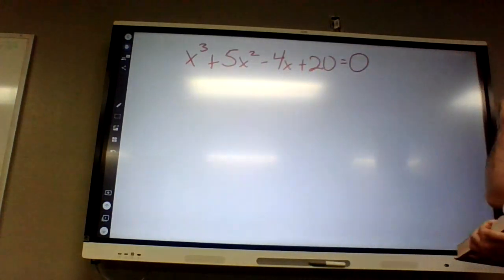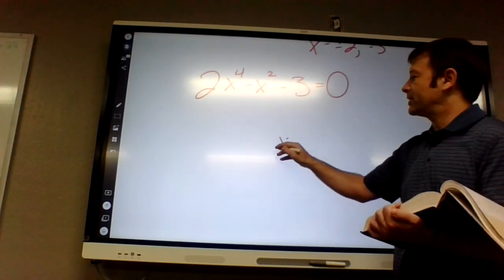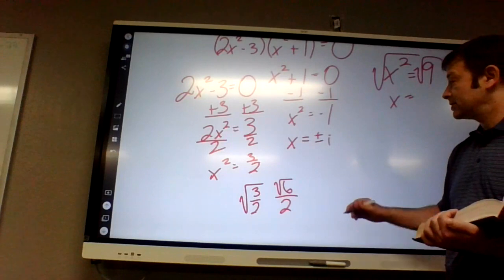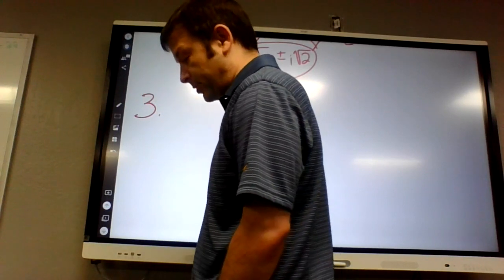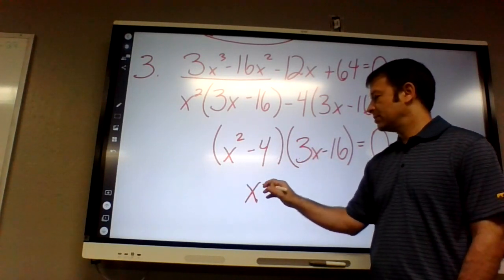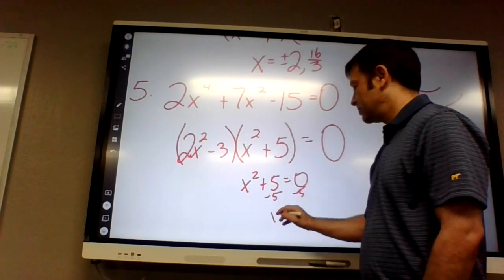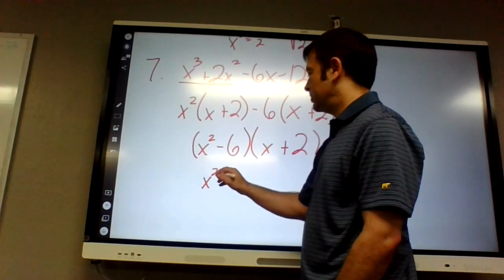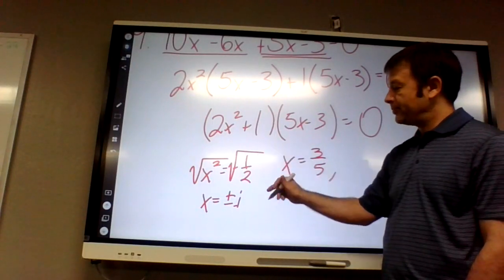Pre-Calc pg 83 #1-10